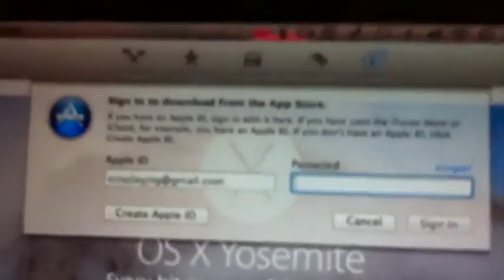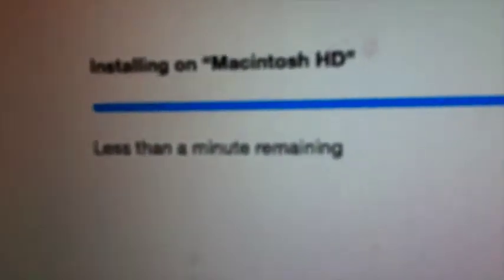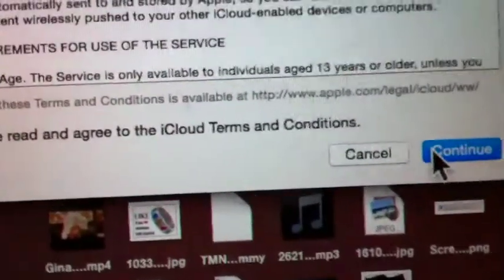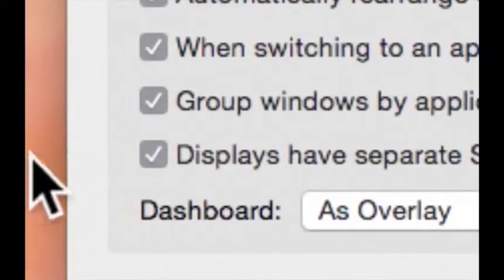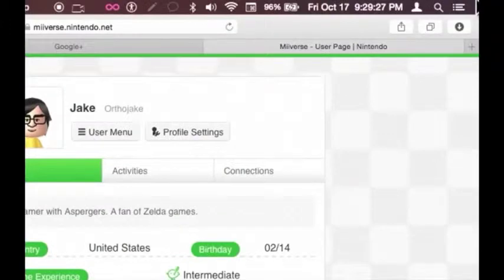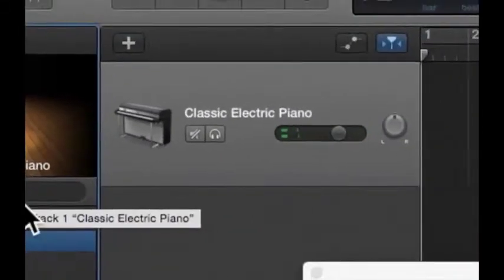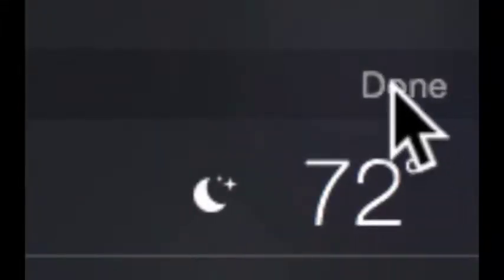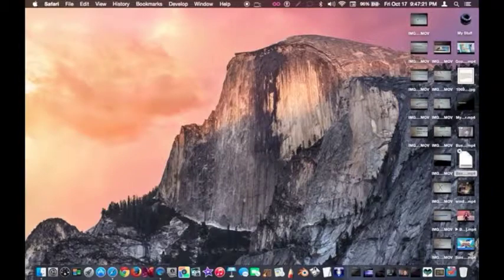Walk Me Trhu Tech Upgrading To OSX Yosemite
I post how to update to Yosemite.